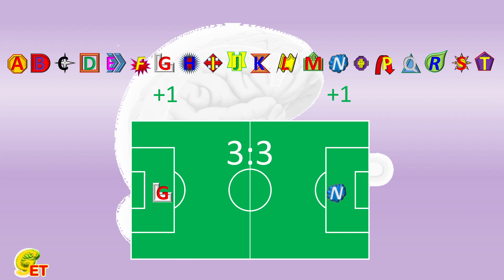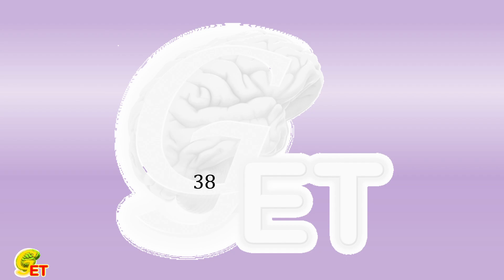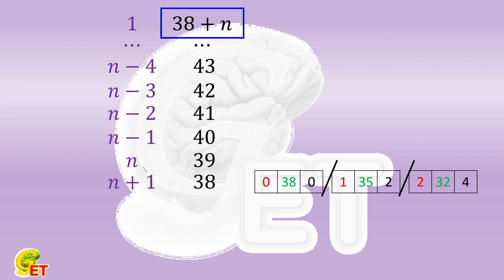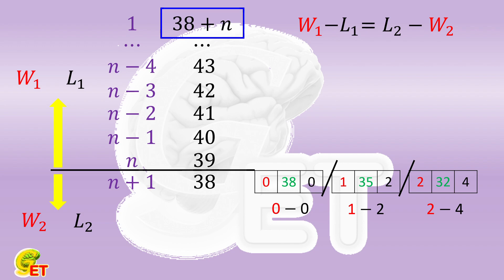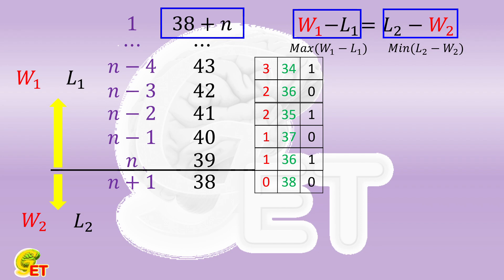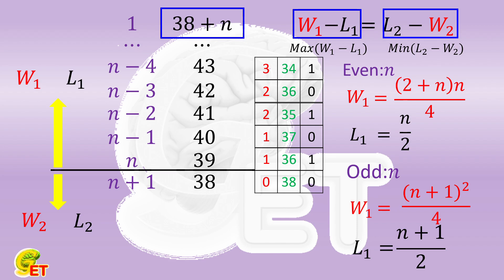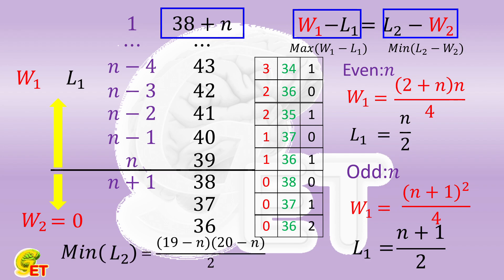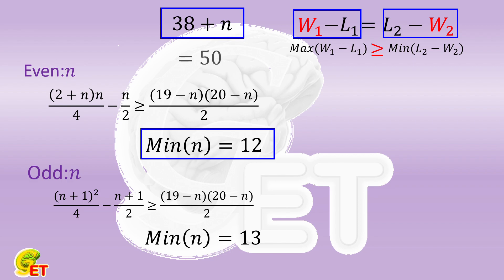The weakest champion in 20 teams. 【Fun Math, 9th grade – 26】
In a league with 20 teams, after a season, no two teams have the same points, then at least how many points does the champion team have?